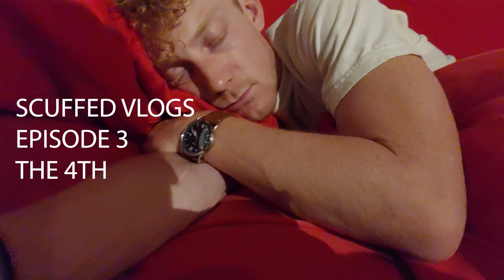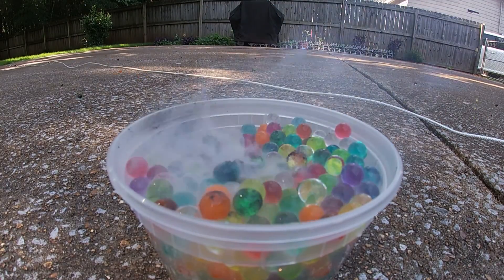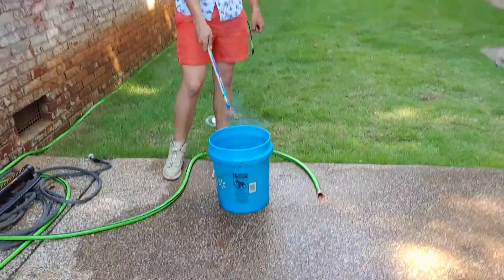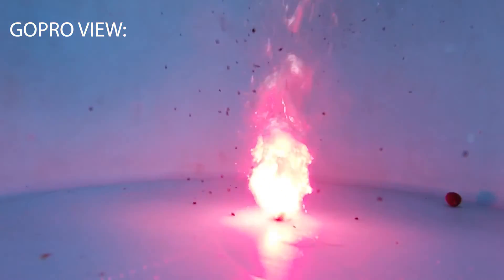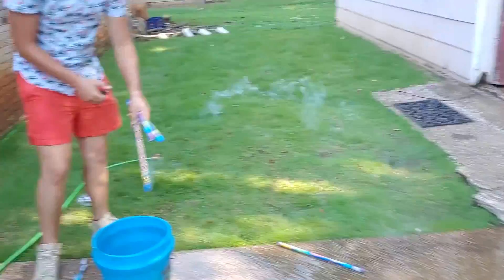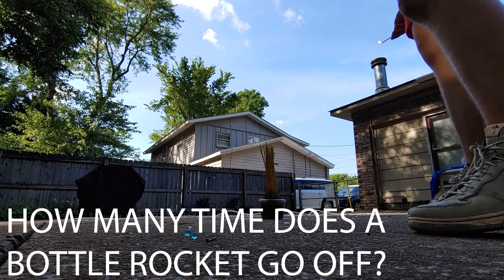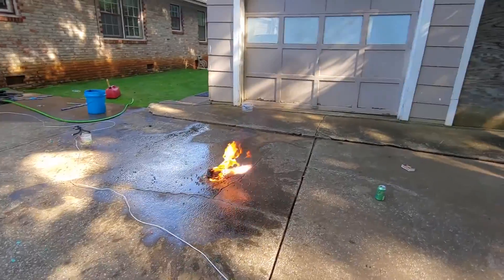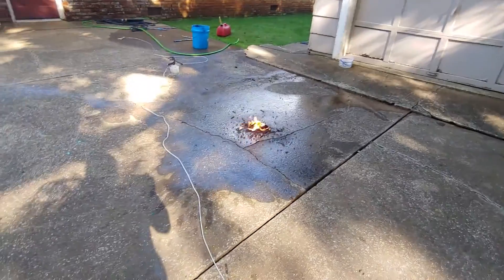SCUFFED VLOGS- EPISODE 3 (THE 4TH)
GOPRO,FIREWORKS,SLOWMO,REDNECKS,AMERICA.